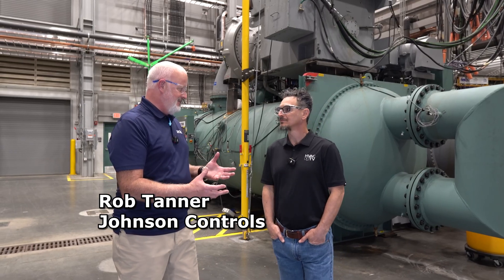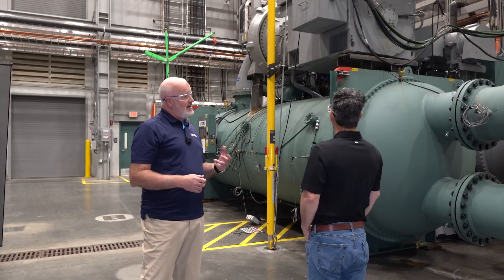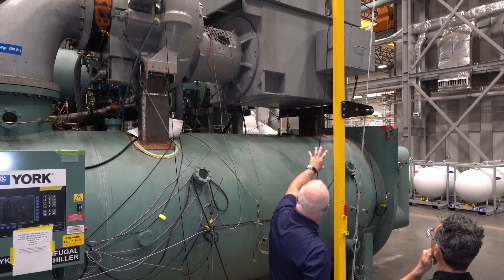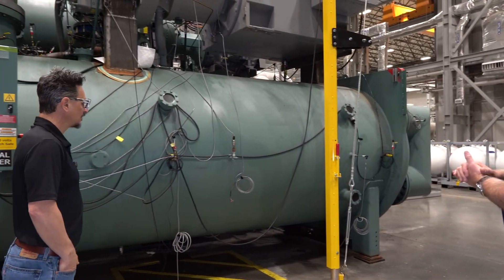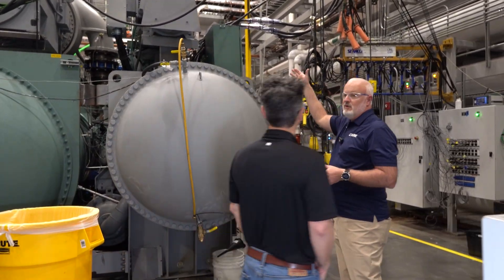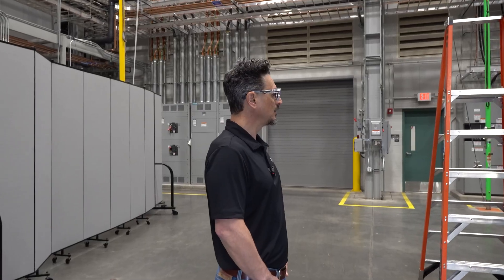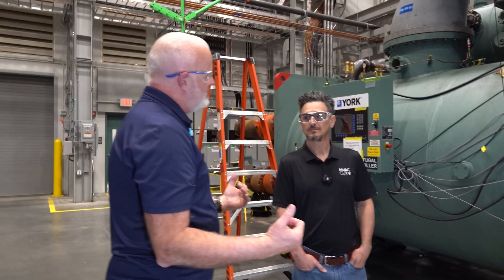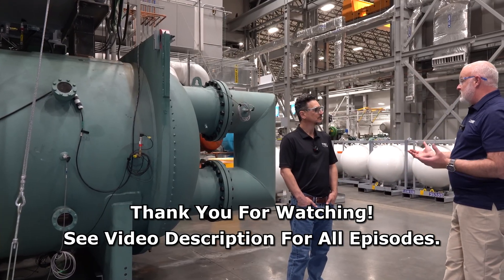JADEC: The Tour – Part 7 | Inside YORK’s R8 Compressor & 3,000-Ton Chiller Innovation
In this episode of the JADEC Tour, we take a close look at one of YORK’s most important recent innovations — the R8 compressor, designed to recover lost capacity when moving from R-134a to low-GWP refrigerant R-1234ze. Built for the YK product line, this compressor helps deliver up to 3,000 tons of cooling with added efficiency.

Rob Tanner and Tony Mormino break down:
How the R8 compressor works in an open-drive centrifugal chiller.
The role of the economizer cycle and why YORK uses a second compressor for efficiency.
How small design tweaks add up to nearly 3% more efficiency at scale.
What production changes mean for customers and manufacturing efficiency.

This isn’t just theory — much of the data that powered YORK’s recent YKCP product release came directly from this test setup at JADEC.